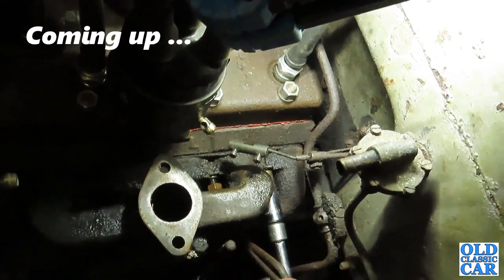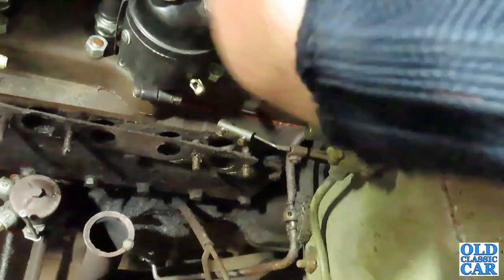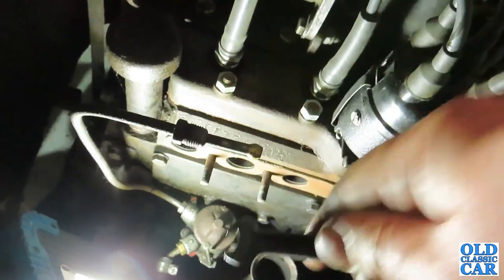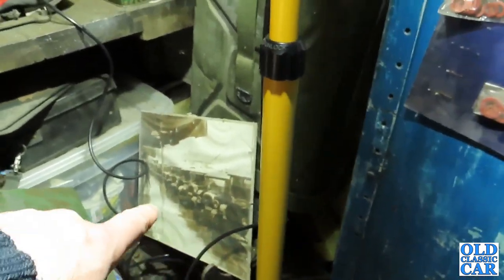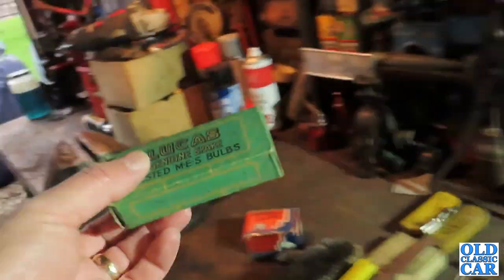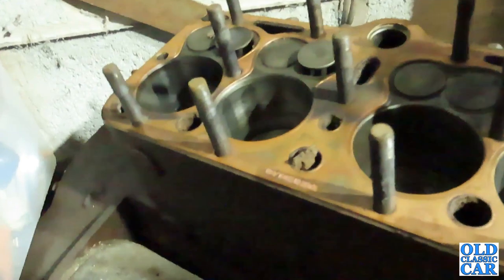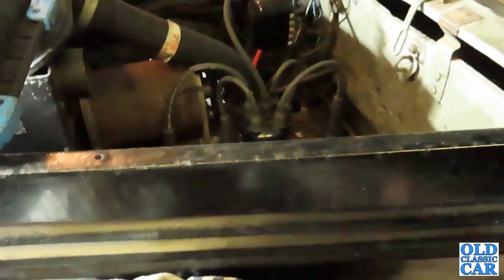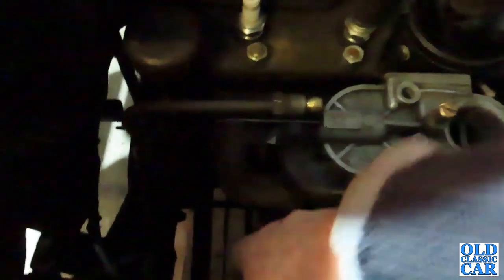Ford Prefect - why won't it start? carb & fuel pump attentions, spare E93A 1172cc engine checks+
Underbonnet fettling on the 1948 Ford Prefect E93A continues, beginning with work undertaken to the classic Ford's aged Zenith carburettor. For some reason the fuel's not getting up to the 1172cc engine's carb, so investigations begin as to why that might be, while simultaneously Harley and I take a closer look at a spare Ford sidevalve (also 1172cc) engine that's been resting in the garage for a few years now, to establish its condition.
Also, a quick update on other car matters and a couple of interesting finds made at an antiques centre on Christmas Eve.
If you haven't already seen the previous videos about the '48 Ford Prefect, or indeed the others that concentrate on the old sidevalve-powered Ford 8s and 10s, please see the rest of the channel's contents:
These videos are just a record of my unskilled tinkerings and aren't to be considered gospel or necessarily the best way to go about things, this isn't a classic car restoration channel.